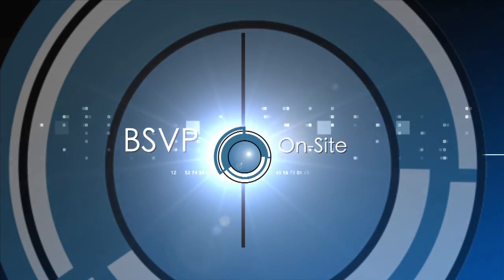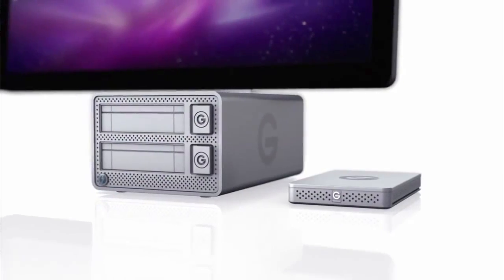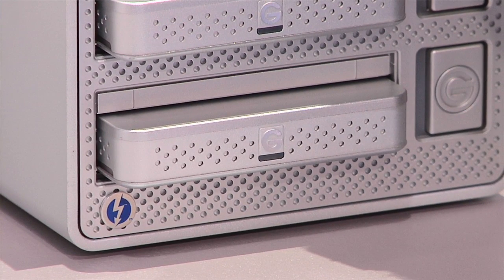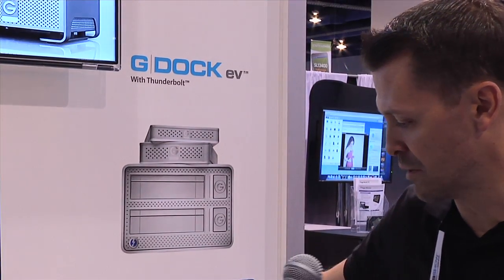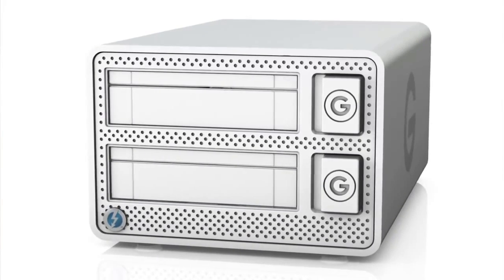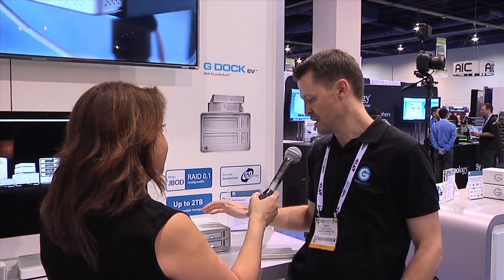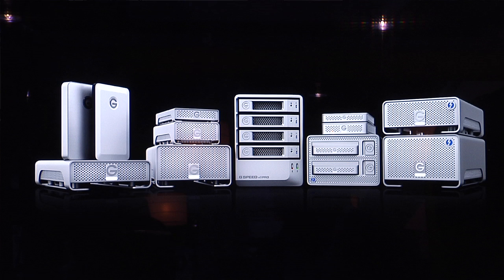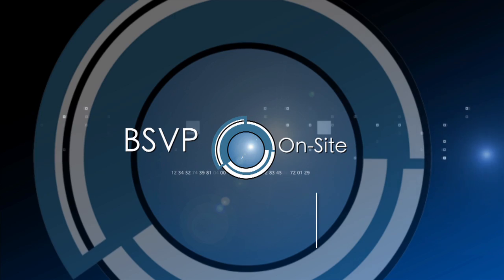BSVP On-Site: Streamline video editing workflow, G-Technolgy G-Dock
BSVP On-Site talks to G-Technology on how to keep your data safe and how to avoid any problems.

Sue Lawson, (BSVP On-Site, ChicagoEdit) and Greg Crosby (G-Technology) discuss the flexibility and scalability of transferring, distributing and duplicating of data. G-Technology has created a unique ecosystem that allows a simplified and provide proficiency around the movement of data. The system is actually made up of 3 products. The first is the G-Drive ev. It's an all aluminum enclosure that's very durable and very rugged. G-Technology is know for their very stylish design and reliability. The drive is a 1 TB, 7200RPM, 32MB cache with transfer rates of up to 136MBps.
The back of the drive consists of 2 interfaces, the USB3 interface allows it to operate as a stand-alone drive, as well as a SATA interface that allow it to be put into a dock.

The G-Dock ev with Thunderbolt is the central hub of the ev series. From a standpoint of digital workflow, you can capture all of your content out in the field, put it all on your drive. Then when you're ready to begin editing, you can plug the drive directly into your dock.

The G-Dock itself is a Thunderbolt enabled dock. The G-Dock ev and the G-Dock ev plus allow the user to have some unique configurations. The drive can ship with 2 1TB G-Drives with the drive showing up on the desktop as 2 separate volumes or in the enclosure the user can choose the 2 drives as RAID 0 for performance or as a mirrored RAID syncs the drive for backup.